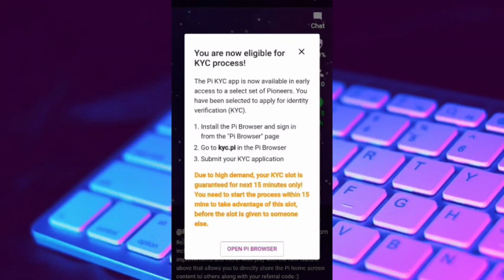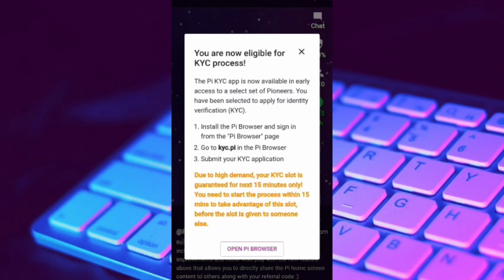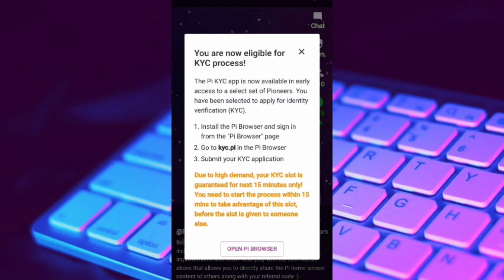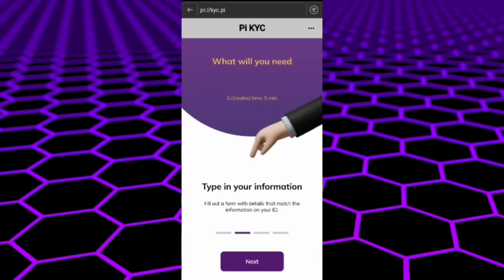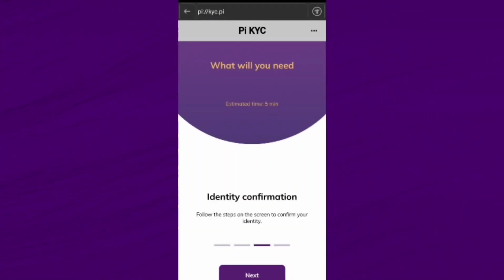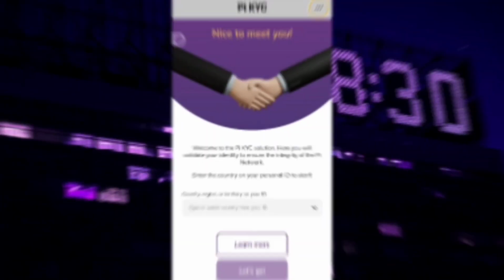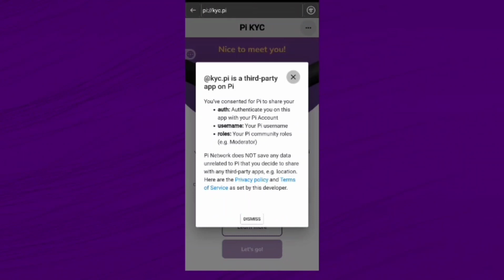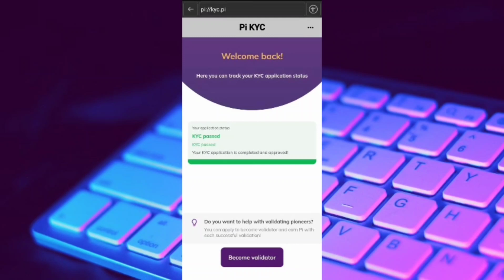Pi Network KYC Complete Application Process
How to complete your Pi KYC? What Process do you need to follow? What new update on pi KYC?

Pi KYC Update: KYC or “Know Your Customer” is a procedure to first identify and then verify user identities, comply with regulations, and ensure that Pioneers within the global Pi Ecosystem are real individuals.

Use Pi Network Invite Code 👉 gxtr13

You Are Now Eligible for Pi Network Kyc Process.

1. Go to Mainnet option on your app.
2. Download Pi Browser App.
3. Create a Pi Wallet.
4. Decide how much Pi you want to lock up.
5. Submit your KYC Application (coming soon)

Once you get the eligibility message go through the steps shown on the video to get your kyc application approved.

1. Upload ID.
2. Fill form and details as in your ID.
3. Confirm your identity.
4. Make a Pi coin payment for verification process. This will be an automated deduction from your Pi coins for the KYC application process.
5. Enter your country or region as indicated on your ID to validate the process.
6. Consent to sharing of information for KYC application process.
7. Wait for KYC approval message.